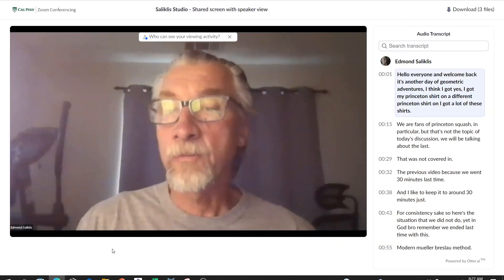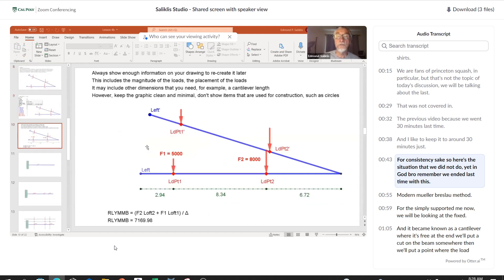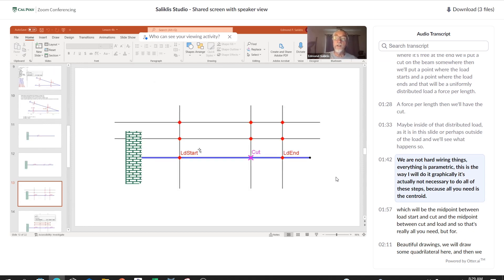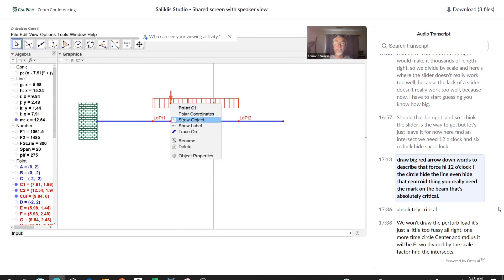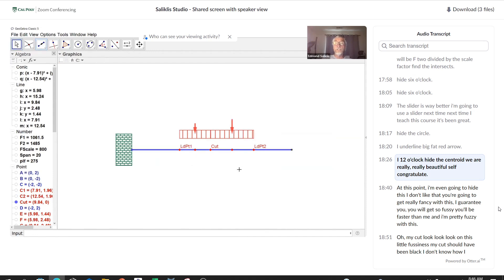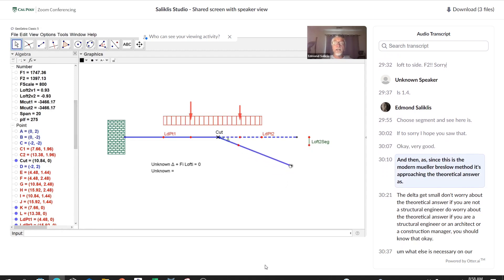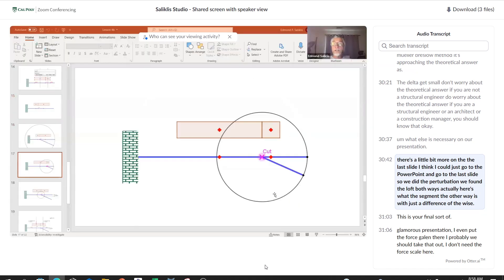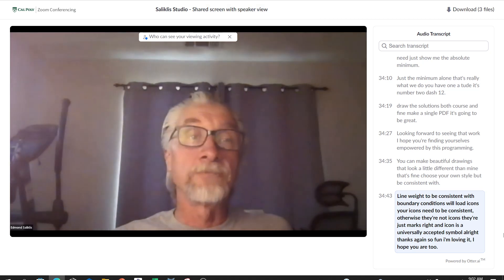Lesson 4d beams with GeoGebra and the Modern Muller Breslau Method